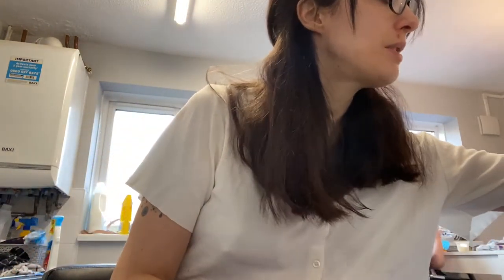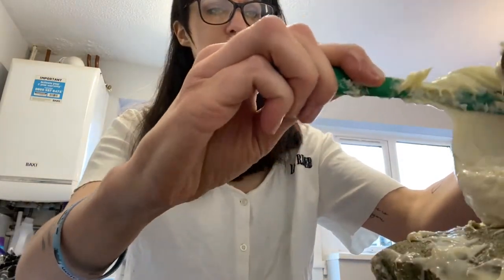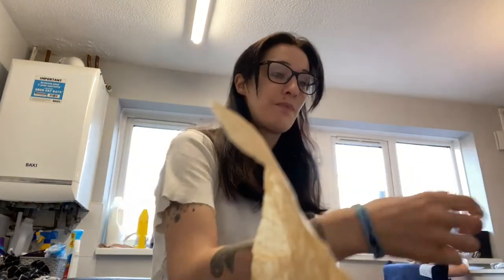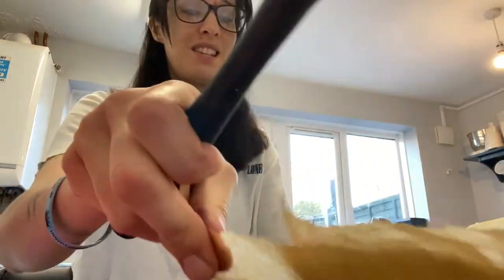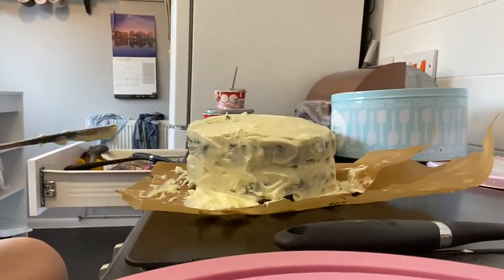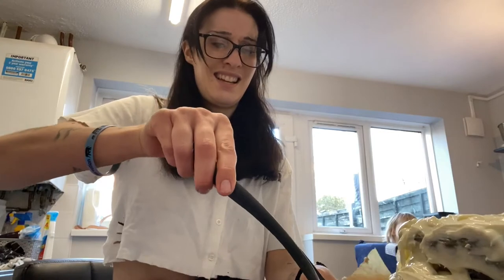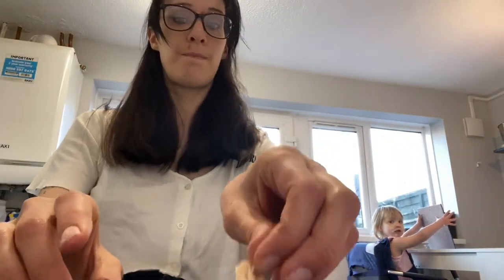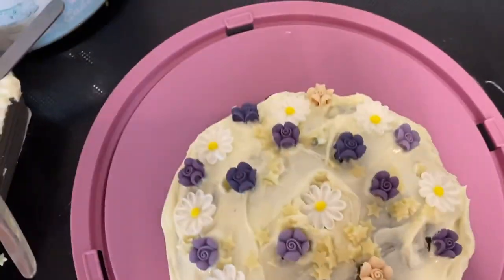SLIGHT BIRTHDAY CAKE FAIL-AZOFMYMENTALHEAD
Hey, hope youre all well. I'd love to chat to you all, tell me what was your favourite birthday youve ever had:)